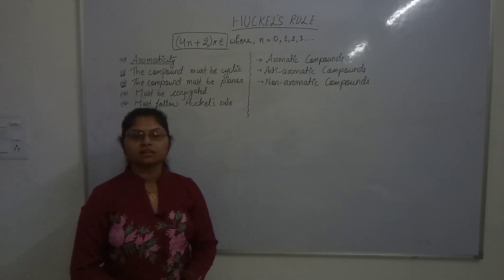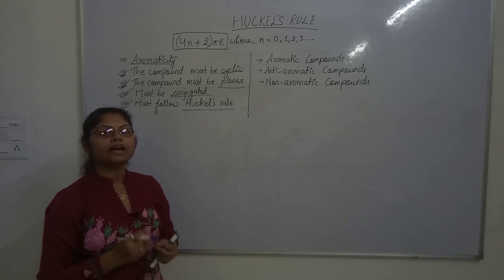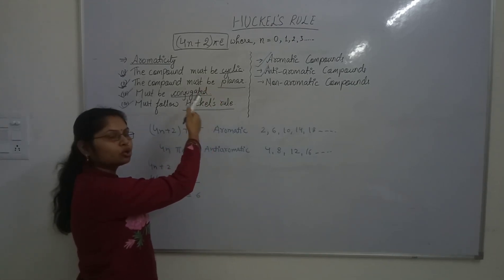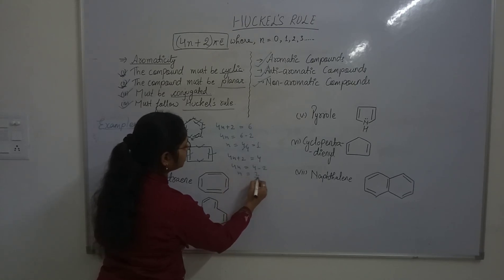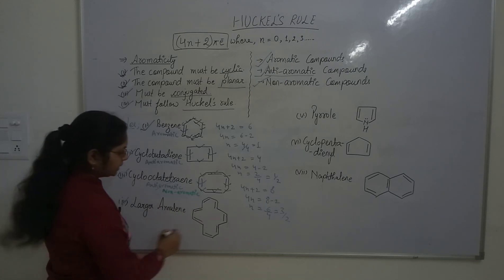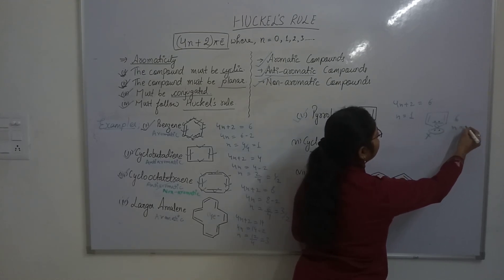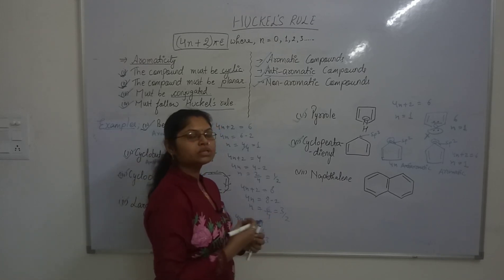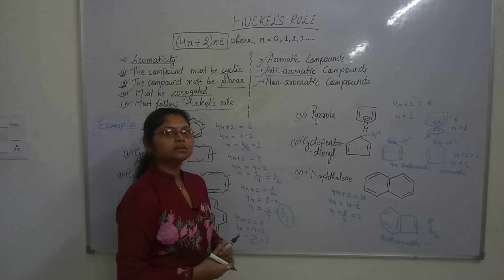Aromaticity: Huckel's rule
A lecture to differentiate aromatic, antiaromatic & non-aromatic compounds.
Speaker: Ms. Shiv Bhadra Singh
Hygia Institute of Pharmaceutical Education and Research